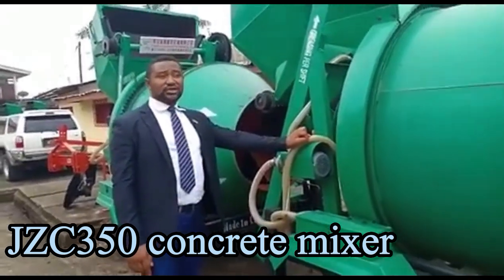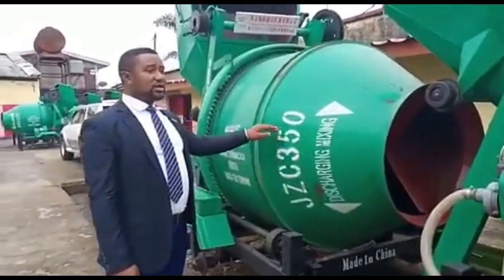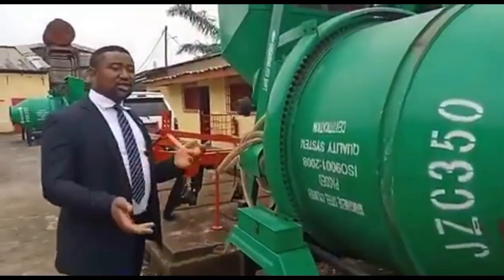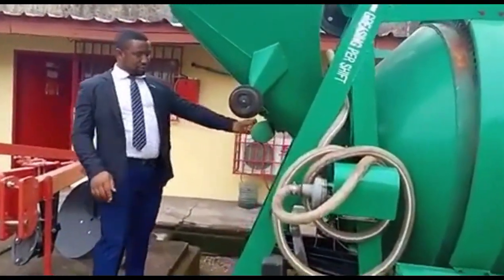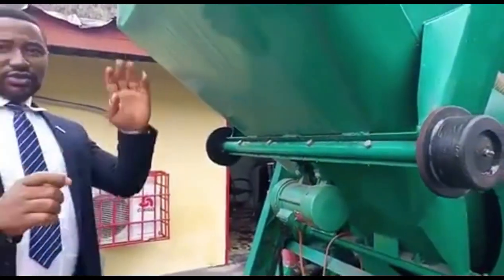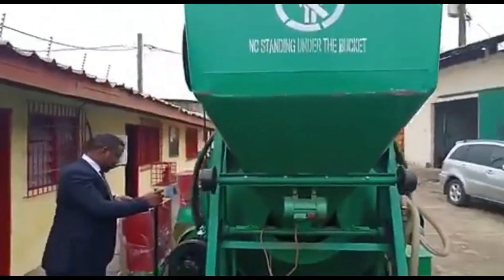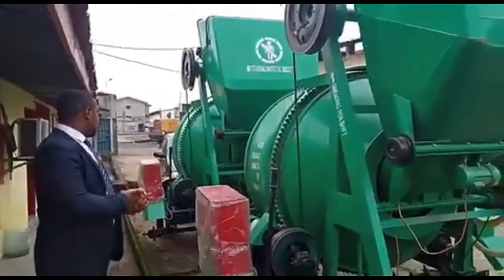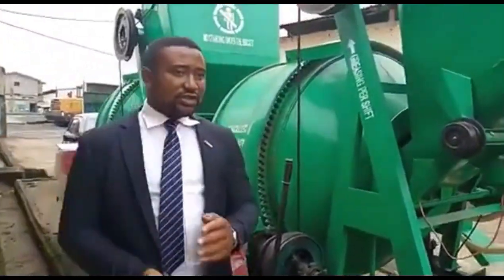Concrete mixer JZC350 cement mixers | cement concrete mixer machine portable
Jzc 350 cement mixing machine concrete mixing trailer mixer cement mixer machine portable

Concrete
JZC series concrete mixer are self-falling type bipyramid reversed discharge concrete mixing machine.They can also be used in some simple project, such as building, country bridge, and small ready-mix concrete plant.

JZC Series Drum Concrete Mixer adopt to new technology, this mixer machine can handle plastic and semi-dry hard concrete. It is suitable for general construction site, road, bridge and hydro-power project, especially for urban residents living area construction.

CAMCO Equipment was established on June 16, 1998 and headquartered in Lusaka, Zambia. It has nine subsidiaries in Zambia, Malawi, Kenya and Cameroon. After more than 20 years of development in Africa, there are currently more than 600 employees both in China and Africa of which 85% are African employees. Accumulatively, the company has invested more than USD 20 million in Africa. It is the major agricultural and engineering equipment supplier in Africa.

By efforts of all the staff, CAMCO has achieved substantial growth in various businesses sectors and established a highly functional distribution channel, marketing model, professional maintenance and after-sales service network.